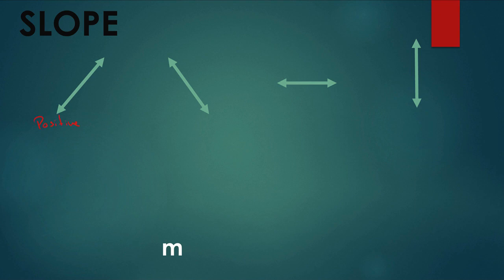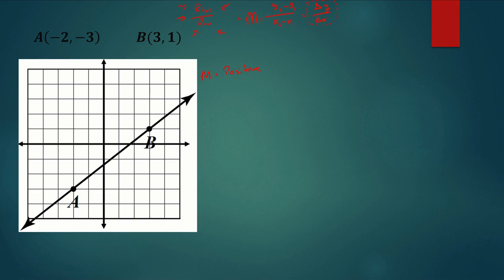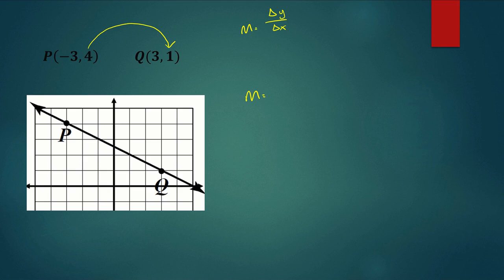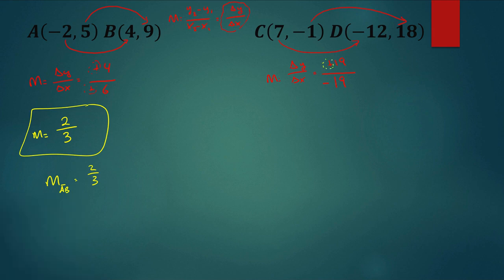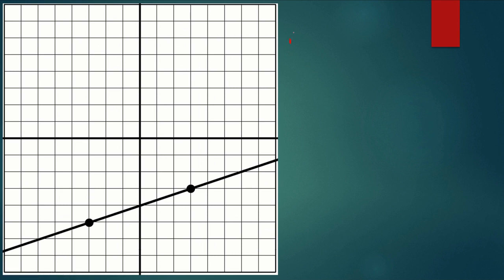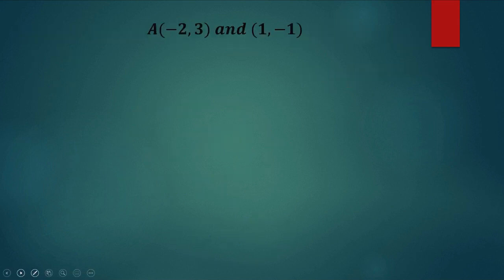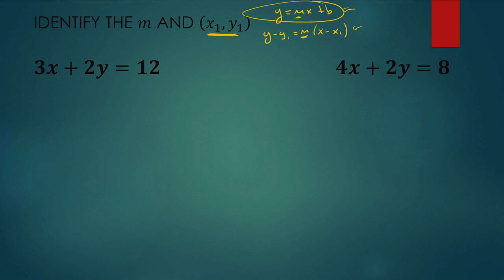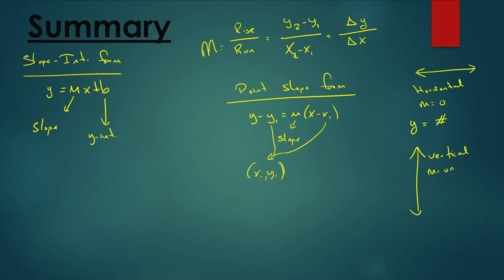slope & equation of lines